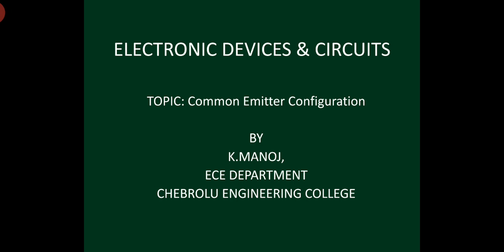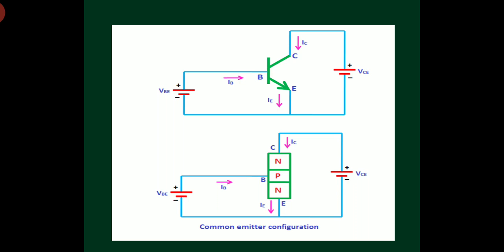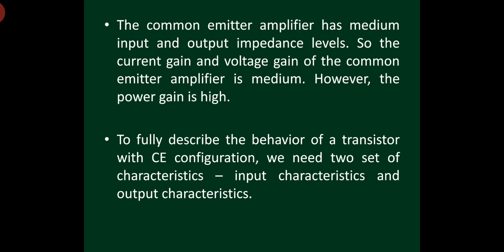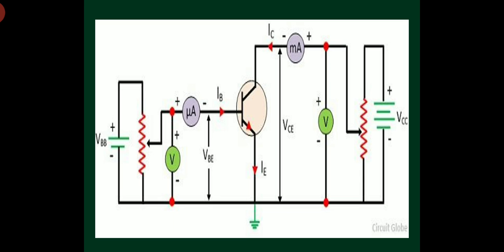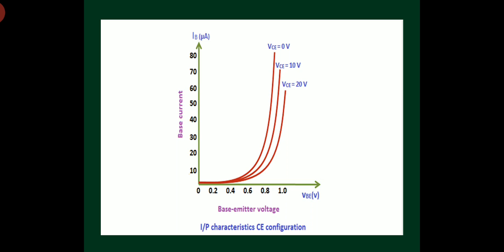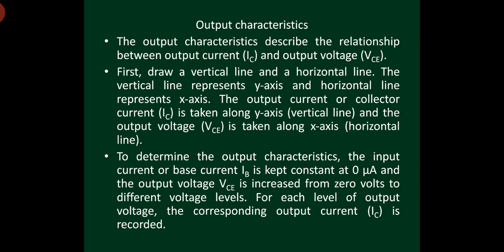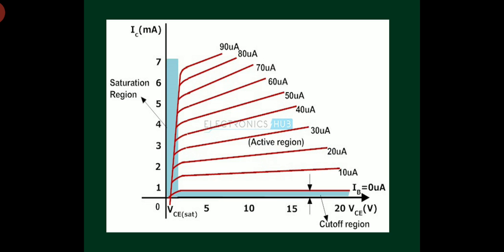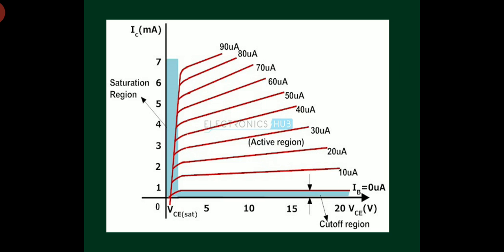common emitter configuration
Electronic devices & circuits - common emitter configuration by K MANOJ